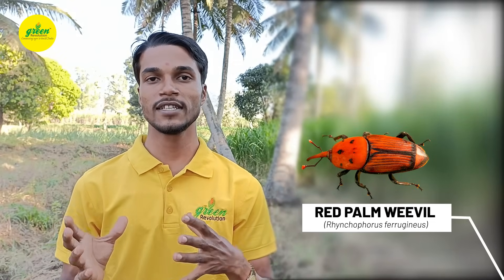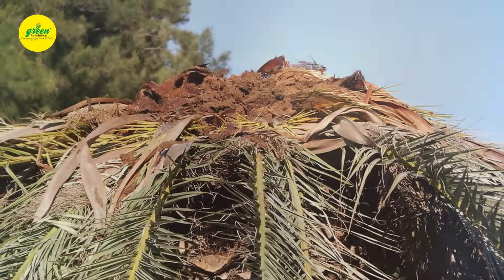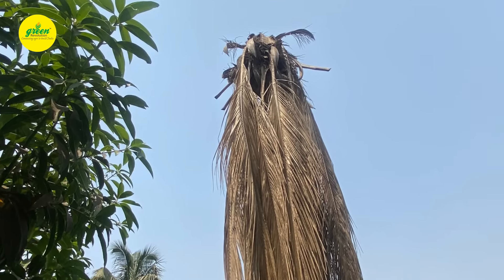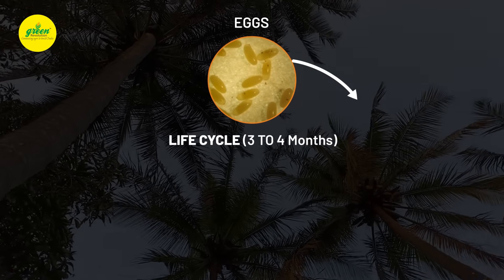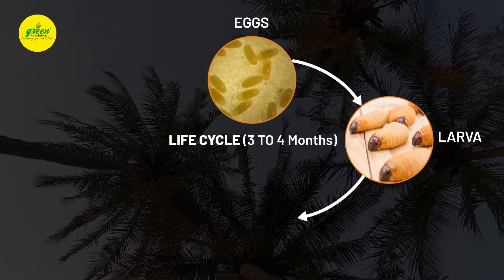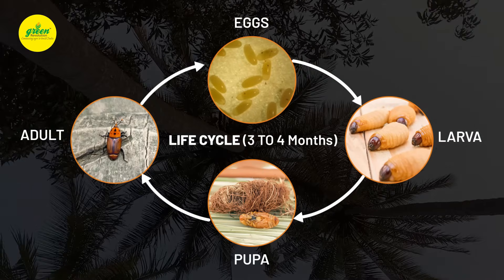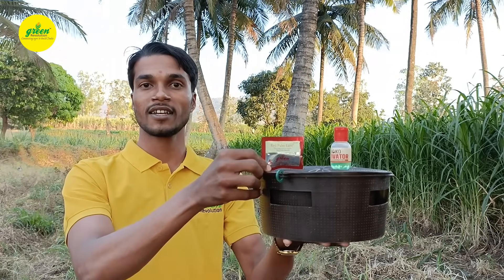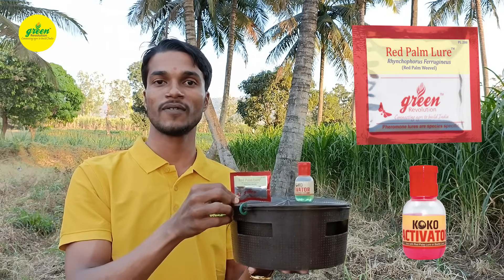Red Palm Weevil Trap | Rhynchophorus ferrugineus | Date Palm Trap | RPW TRAP | coconut trap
Red Palm Weevil is reported to attack 18 palm species other than coconut and it is the most destructive pest in the world. This weevil usually infests palms younger than 20 years. The adult beetle causes some damage through feeding and the burrowing of larvae into the heart of the palm that can cause the greatest mortality of trees.
   For management of this dangerous pest, Green Revolution Provides IPM tools i.e Bucket Trap, Red Palm Weevil Lure, and Coco Activator.  RPW Lure attracts beetles in coconut fields and saves trees from an infestation of Red Palm Weevil. Use 4 to 5 traps/acre of coconut field for proper management of Red Palm Weevil.